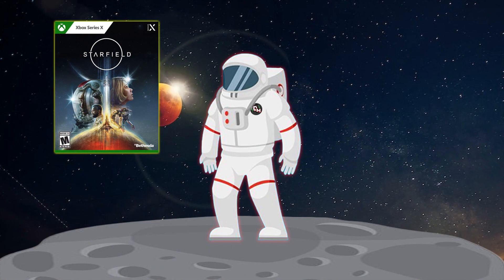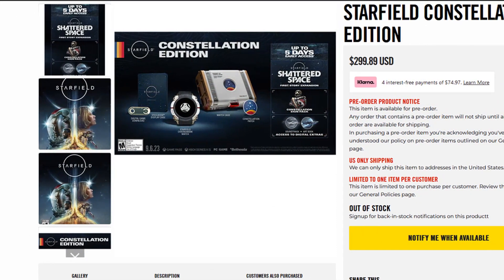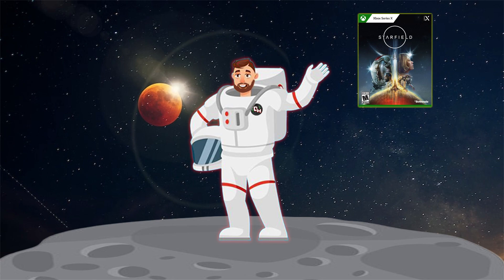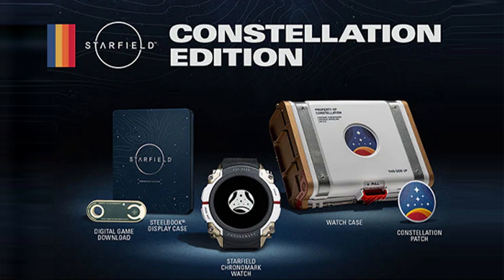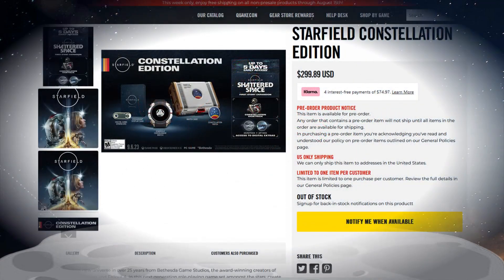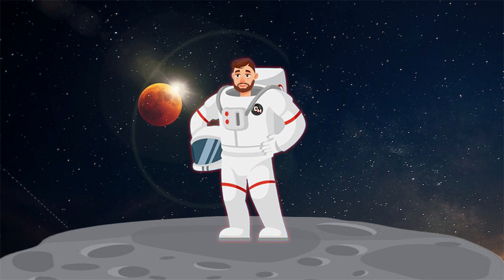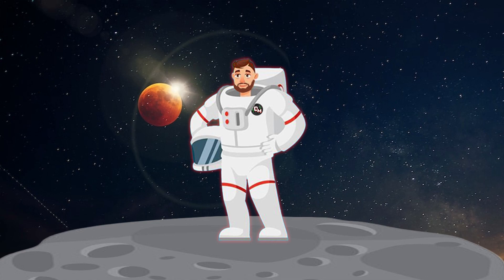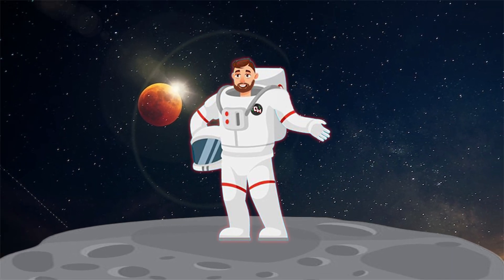Is Starfield's Constellation Edition Worth It?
Welcome back explorers! Today I'll be taking a look at the Starfield Constellation Edition and answering all your important Starfield Constellation Edition Questions! Is the Starfield Constellation Edition Sold Out? Will the Starfield Constellation Edition be Restocked? Is the Starfield Constellation Edition Worth It?

All of these and more will be answered here in the next few minutes so while this isn't a Starfield Constellation Edition Unboxing video, seeing as I don't have one yet, you can consider this my preemptive Starfield Constellation Edition Reeview! Let's hop into this!